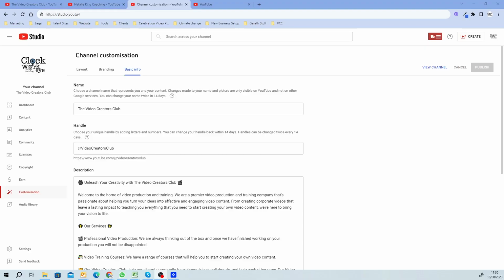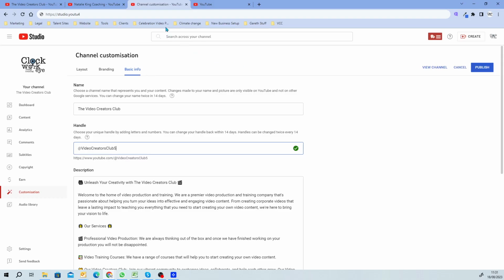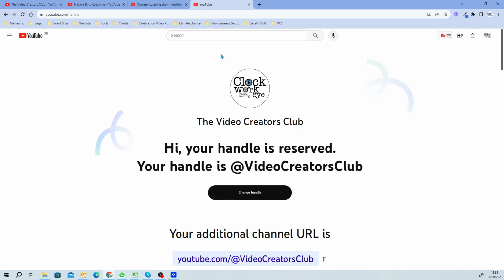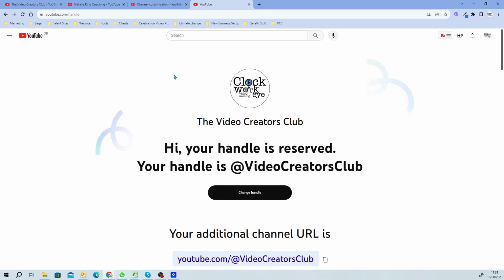YouTube Handles Explained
YouTube is really starting to push the community aspect of their platform and one of the steps that they have taken is introducing 'Handles'.

❓ But, do you have to settle for the one that you have been assigned?
❓ How can you change your YouTube handle?
❓ What should your Youtube handle be?
❓ What do YouTube Handles do?
❓ How can YouTube handles be used?

_We are constantly making video content like this to help our members create and use video successfully in their businesses. For more information on the Video Creators Club

Suppose you are a business that is looking to start utilising video as part of your marketing but doesn't know where to start. In that case, you might be shy or unconfident on camera or don't know what types of videos to make for your business or even what to do with the videos once you have made them, if that's the case then the Video Creators Club has everything that you need to get started creating videos to improve your marketing, increase visibility and credibility and increase profits.

The Video Creators Club consists of the following:

✔ _Ongoing support where members can book a chat with us to go through ideas, technical issues and more._
✔ _A library of how to use video. This is a growing library with mini tutorials on uploading video, using them in mail marketing, creating subtitle files, etc._
✔ _A monthly creators meeting where members get to network and share their ideas, what they have been up to and more._
✔ _Access to our courses which are:_

⭐ *Creating videos using your mobile phone*
⭐ *Creating course videos*
⭐ *Basic editing*
⭐ *Setting up a YouTube channel correctly*
⭐ *Using OBS studio, which is free, to create videos easily*

*Equipment That We Recommend*

The equipment listed below will help you get started with creating videos for your business and won't break the budget.

*Cameras*

Logitech C920s
_This is a good quality full HD webcam with an excellent mic. This model comes with a privacy cover._
Logitech C920
_This is a good quality full HD webcam with an excellent mic._
GoPro HERO9
_Waterproof Sports Camera with Front LCD Screen and Rear Touch Screen. Not the latest model but not the most expensive either._

*Stabilisation*

JOILCAN Camera Tripod (Budget tripod)
_This is an entry-level tripod and ideal for static shots_
NEEWER 79"/200cm Video Tripod (Quality tripod)
_This tripod is better for filming when you want to get a bit more adventurous_
Phone Clamp
_Get this if your tripod doesn’t come with one because you will need it to attach your phone to your tripod_
Tablet Clamp
_If you are looking to use your tablet or iPad to film your videos then you will need a bigger clamp like this_
Selfie Stick
_Selfie sticks are handy to carry with you for that impromptu video like a testimonial from a client_

*Audio*

3.5mm Audio Jack Wired Mic
USB Type C Mic
Bluetooth USB Type C
Bluetooth Lightening Port
Multi Adapter Bluetooth Mic
Wireless Mic

*Lighting*

Ring Light
Ring Light With Stand
LED Light Kit
High End LED Lighting

*Accessories*

Light Stands
GoPro Accessories
AA Batteries
AAA Batteries
LR44 Batteries
Green Screen
3.5mm Audio Jack to USB Type C
3.5mm Audio to Lightening Port _CAUTION: We have experienced nothing but problems when converting to lightening ports for mic audio. We would recommend researching this yourselves._

*Software*